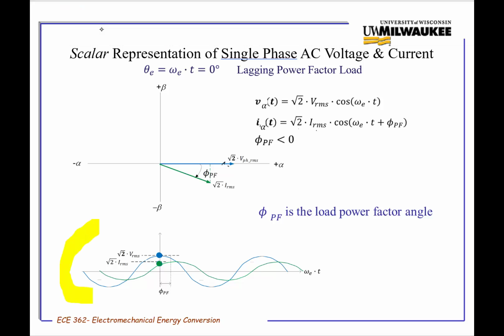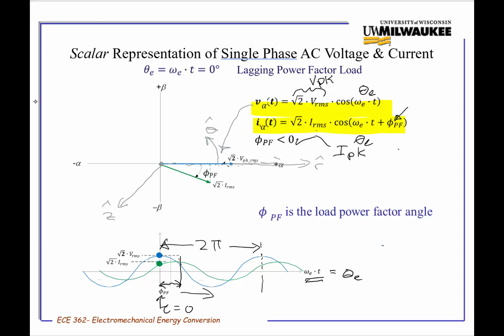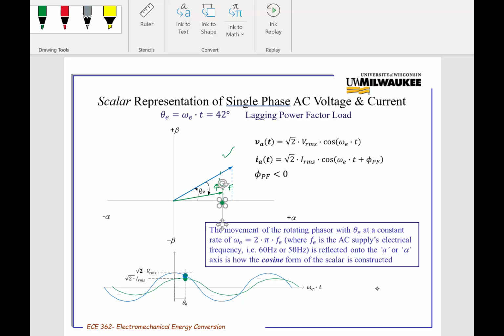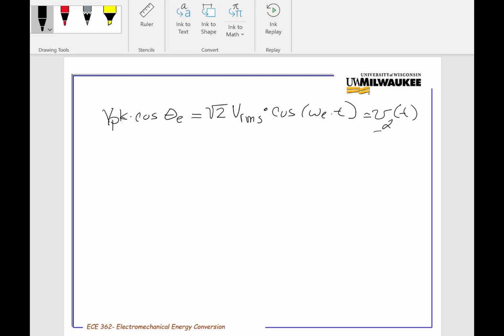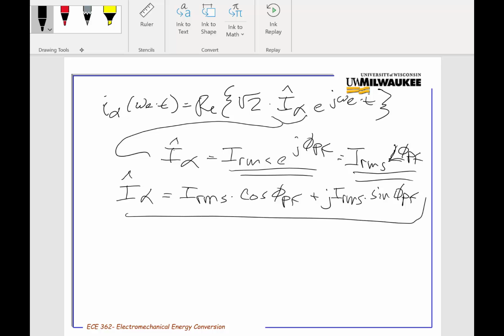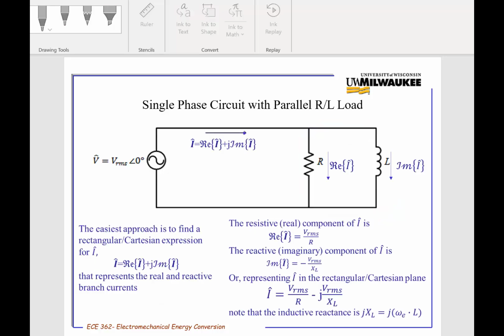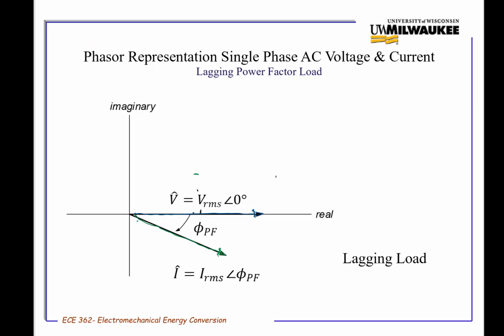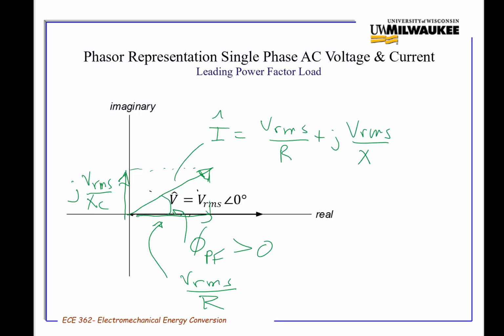Single Phase AC Circuit Analysis - From Scalar Periodic Functions to Phasor Representation